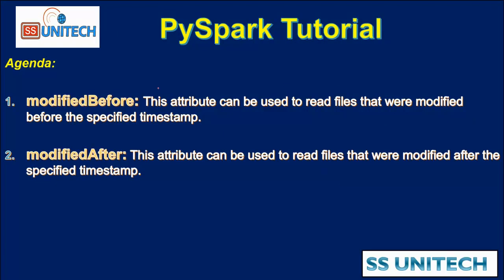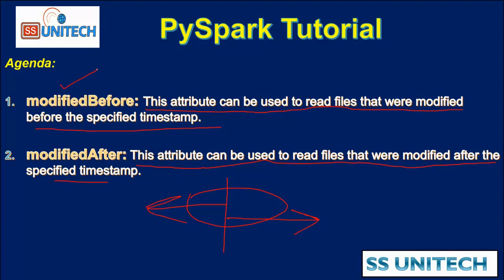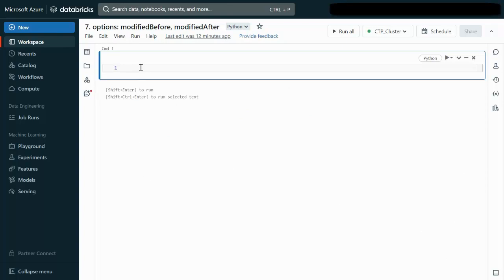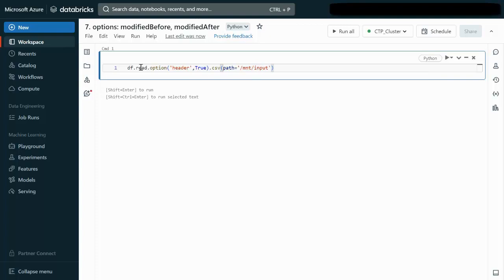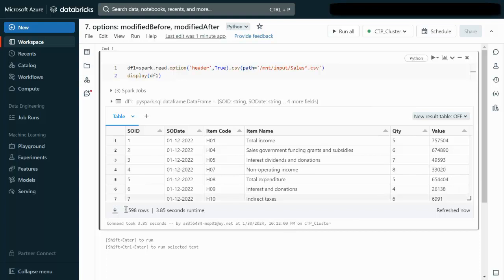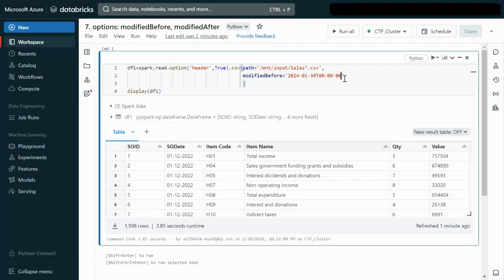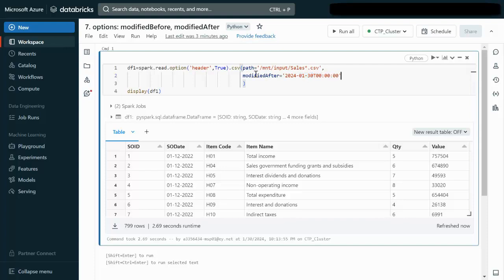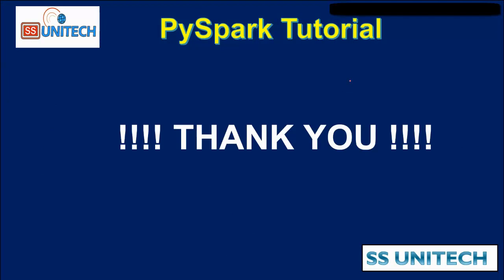7. modifiedbefore & modifiedafter in reading in pyspark | pyspark interview questions & answers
modifiedbefore & modifiedafter options in reading files in Apache Spark?
In this video, I discussed FIS PySpark scenario based interview questions and answers.

PySpark advanced interview questions answers?
databricks interview questions and answers?
FIS pyspark interview questions and answers?
How to process files those are received after specified time?
How to process files those are received before specified time?

3. How to read write csv file in PySpark | Databricks Tutorial | pyspark tutorial for data engineer:

8. how to read CSV file using PySpark | How to read csv file with schema option in pyspark:

9. read json file in pyspark | read nested json file in pyspark | read multiline json file:

13. isin in pyspark and not isin in pyspark | in and not in in pyspark |  pyspark tutorial: